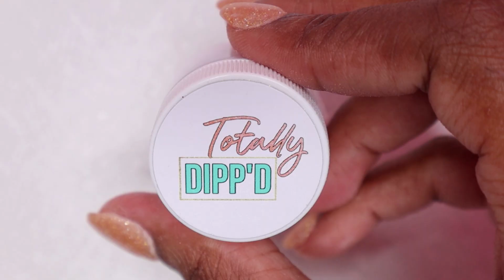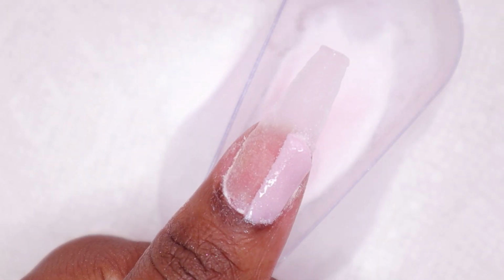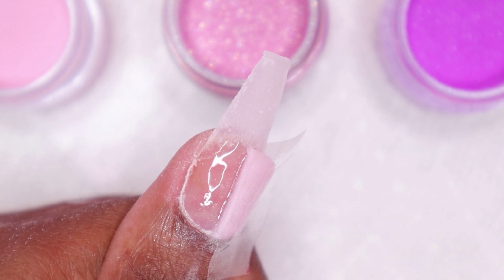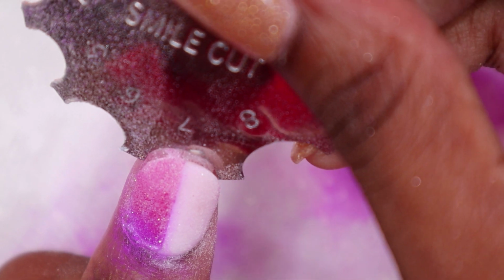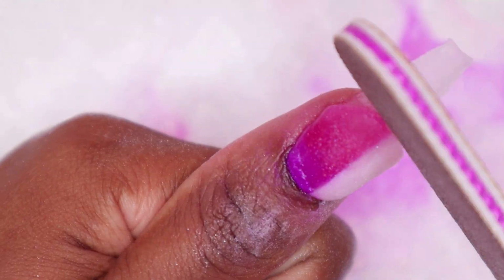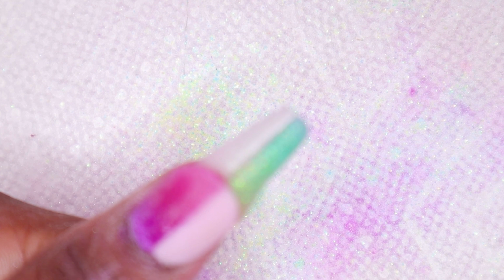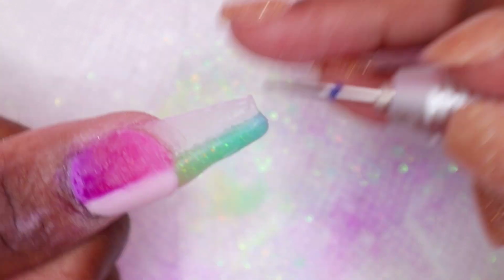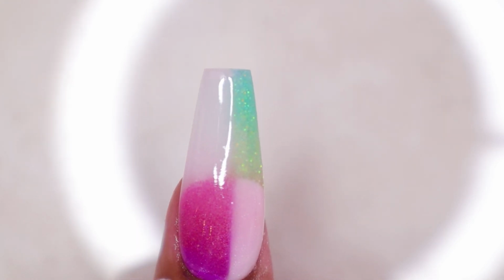DIP NAIL WITH TIP | Creating an Easy Nail Design Using Totally Dipp'd Powders | Pride Nail 🌈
DIP NAIL WITH TIP | Creating an Easy Ombre, French and Colorblock Nail Using Totally Dipp'd Powders | Pride Nail 🌈

Hey guys, as pride month 🌈 comes to an end I wanted to show my support by doing this nail design, love is love 😊 so in today's video i'll be showing you how i created this cool french nail, ombre and color block nail all on one nail. This was inspired by a picture i saw on IG. This video is for anyone that enjoys nail art. If you'd like to purchase any dip powders from Totally Dipp'd use the code below.

PRODUCTS USED:
Totally Dipp'd Dip Powders

Stiletto Nail Tips (Clear)

French Smile Line Cutter

ProDip Prep

ProDip Base

ProDip Activator

ProDip Finish Gel

SuperNail Prodip Clear Dip Powder

Portable E-file

Portable E-file (cheaper alternative)

100/180 Grit Nail File

OR

Modelones Gel Glue

Modelones Gel Top Coat

(it can be applied for a minimum of 2 gel polishes and please be advised that it will not work when we have automatic sales on the website)